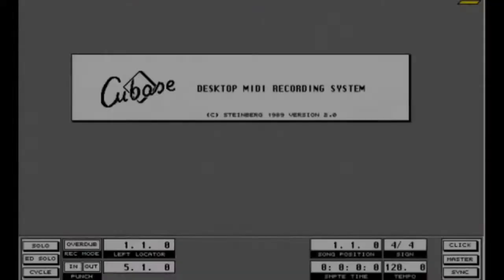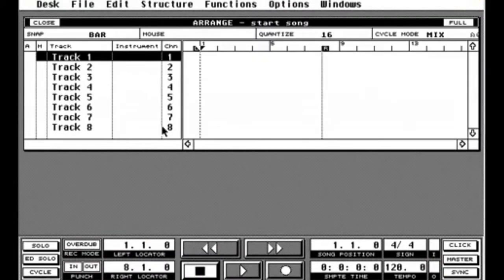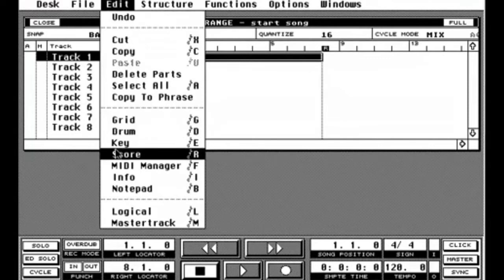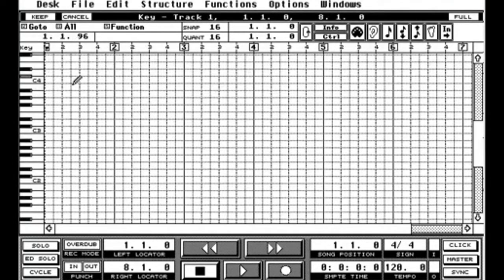AskVideo Cast Holiday 2014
Watch the latest AskVideo Cast featuring interviews with Rik Simpson (producer, Coldplay) and Martin Sitter. A look behind the scenes at AskVideo and a look back at the highlights from 2014.